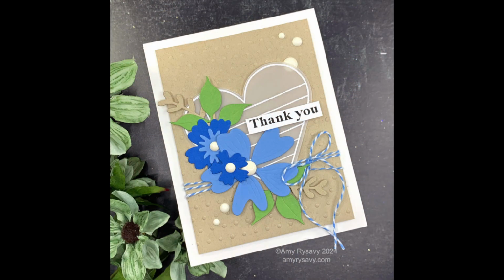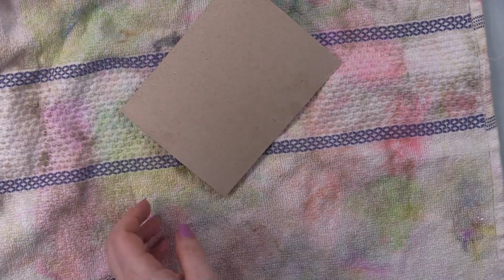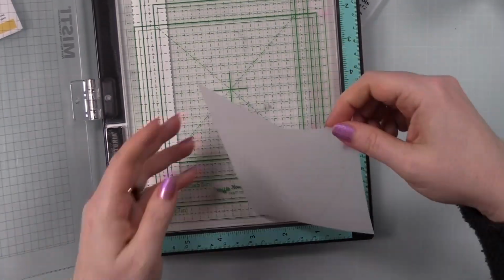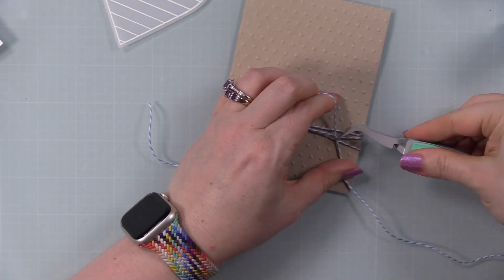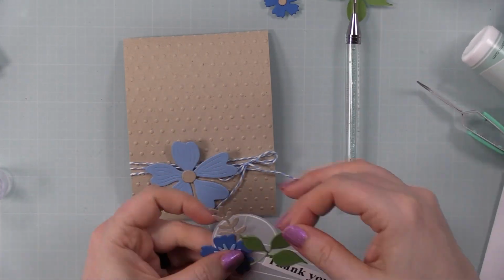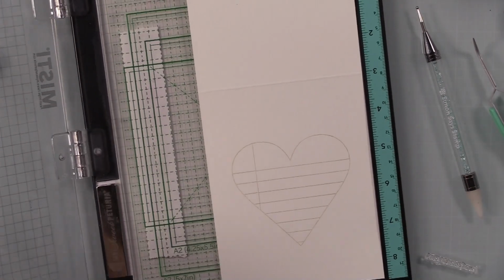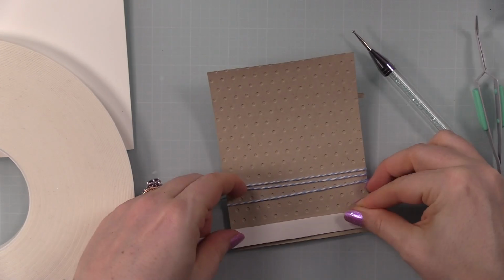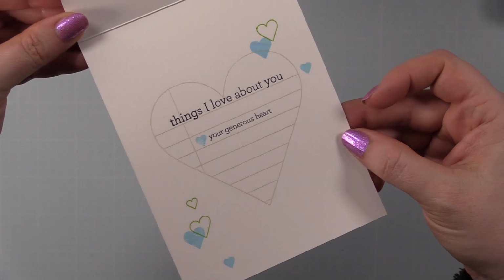Inspired by CZ | Clean & Simple for the CTD Challenge | SSS + CZ Design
• Anna Griffin EMPRESS ELECTRONIC Die Cutting and Embossing Machine